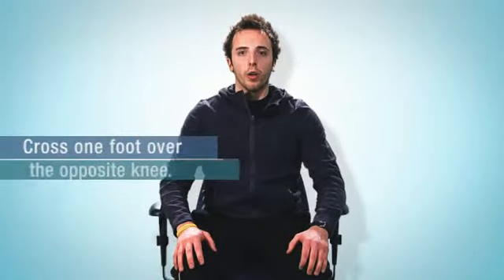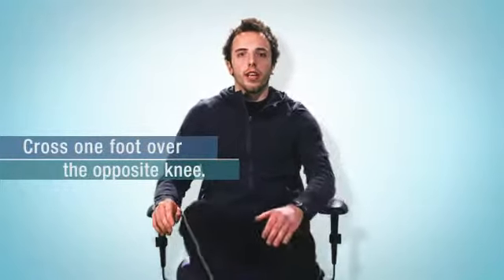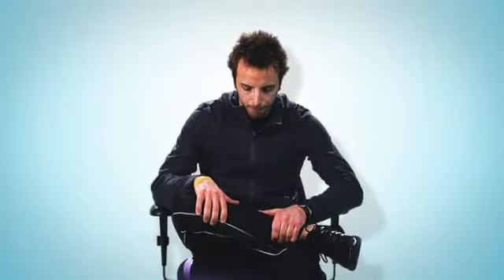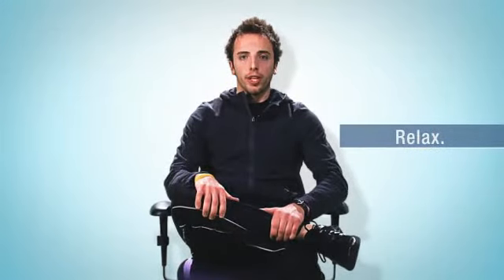3M Ergonomics: Glute Stretch (Lower Body Complex C)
The information in this material is based on current scientific understanding of workspace ergonomics. It is meant to improve the average person's understanding of ergonomics in the workplace, and provide suggestions for improving one's own personal comfort at his or her computer workstation. It is not intended to replace the counsel of a health care professional when dealing with specific musculoskeletal disorders. If you have been diagnosed with a specific musculoskeletal disorder, please seek advice from your health care provider. Always consult with your health care provider before exercising any medical concerns.